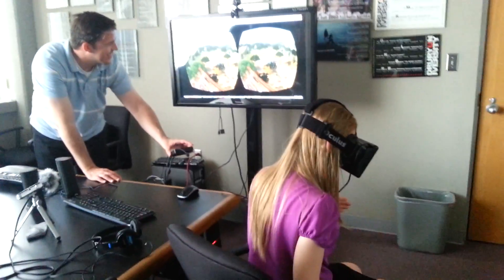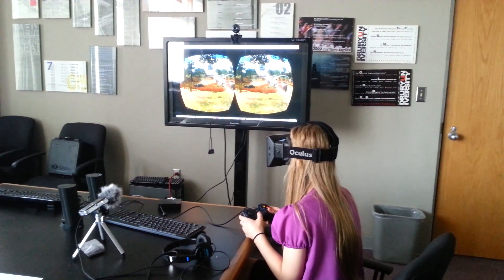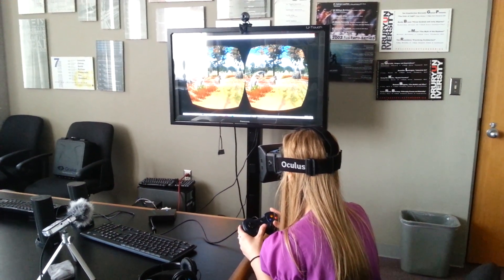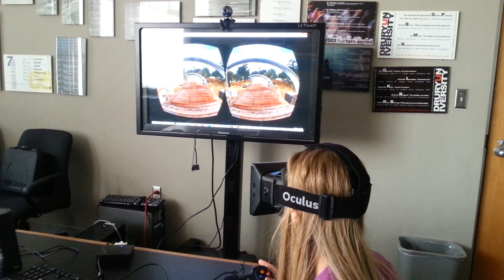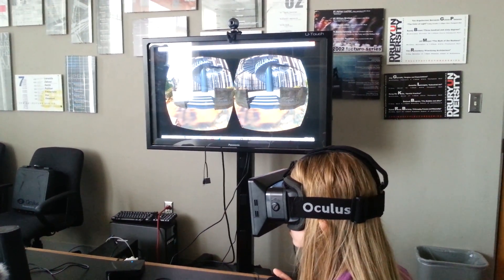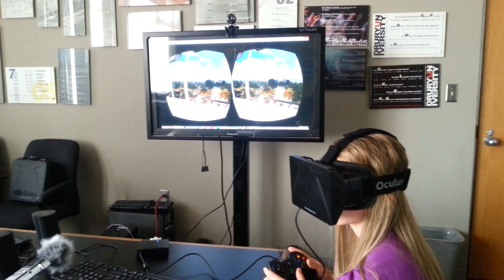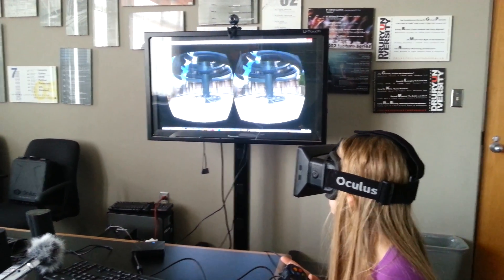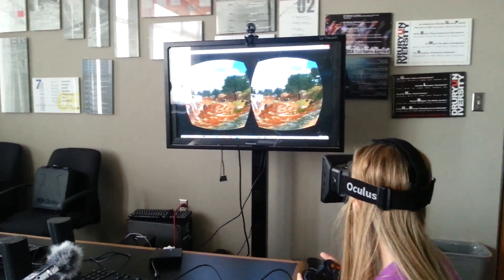Using 'Virtual Reality' Goggles to Envision Architecture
Students at Drury's School of Architecture are experimenting with virtual reality systems. They're using the platform by Oculus VR--that's a company recently purchased by Facebook for $2 billion dollars. KSMU's Shannon Bowers took a virtual tour of a design by a Drury student.